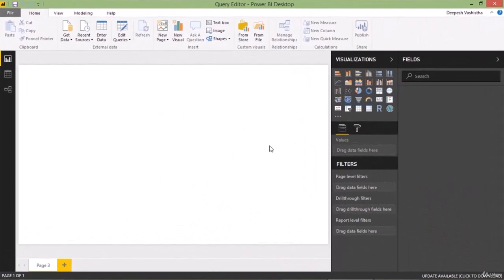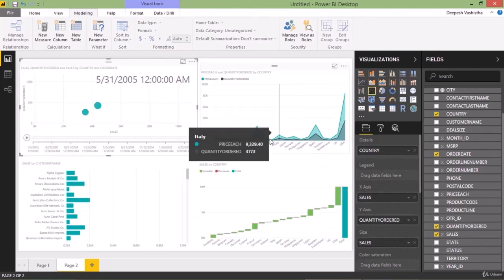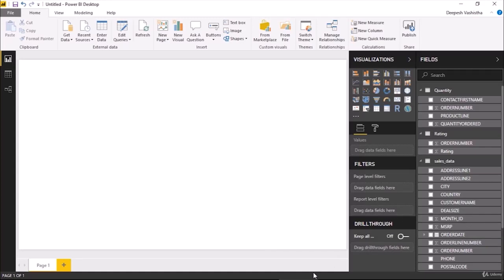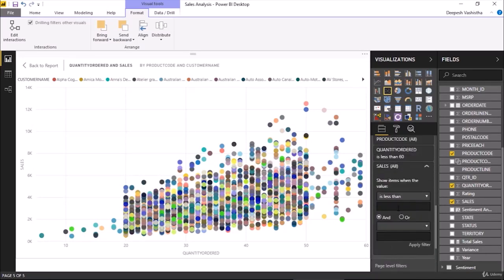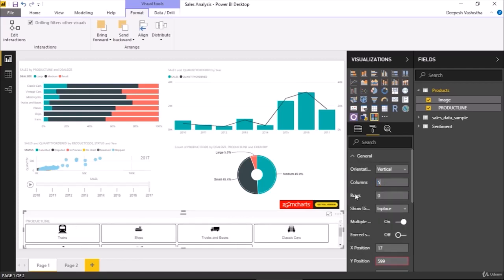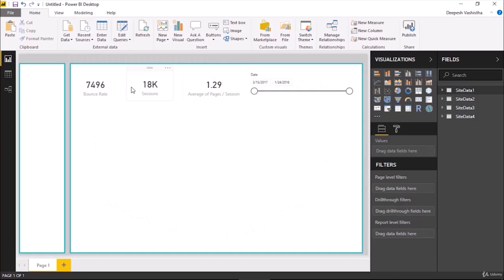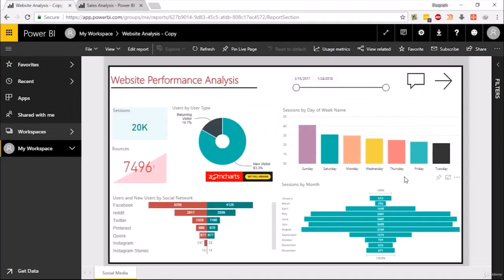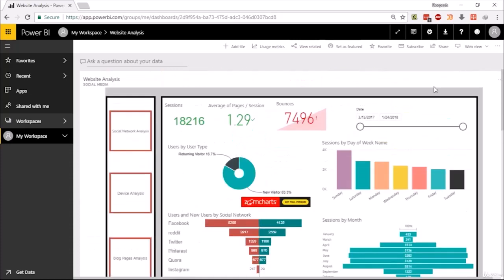💯𝑴𝒊𝒄𝒓𝒐𝒔𝒐𝒇𝒕 𝑷𝒐𝒘𝒆𝒓 𝑩𝑰-𝑨 𝑪𝒐𝒎𝒑𝒍𝒆𝒕𝒆 𝑯𝒂𝒏𝒅𝒔-𝑶𝒏 𝑻𝒓𝒂𝒊𝒏𝒊𝒏𝒈 | 𝑫𝒂𝒕𝒂 𝑺𝒄𝒊𝒆𝒏𝒕𝒊𝒔𝒕𝒔: 𝑨 𝑫𝒂𝒕𝒂-𝑫𝒓𝒊𝒗𝒆𝒏 𝑨𝒑𝒑𝒓𝒐𝒂𝒄𝒉